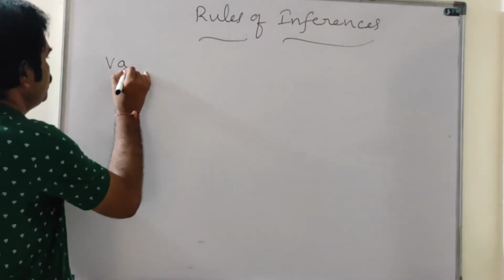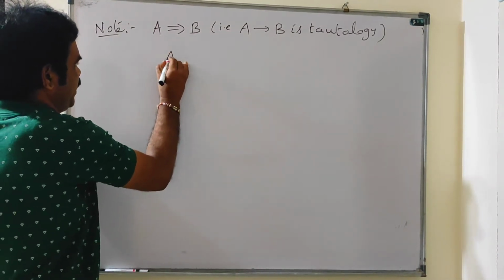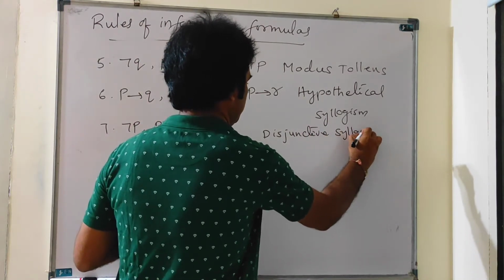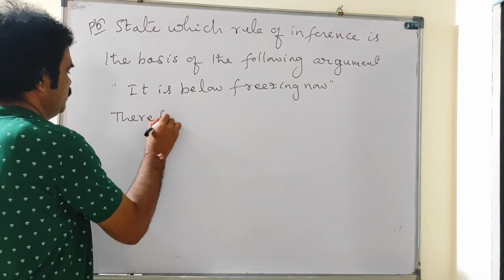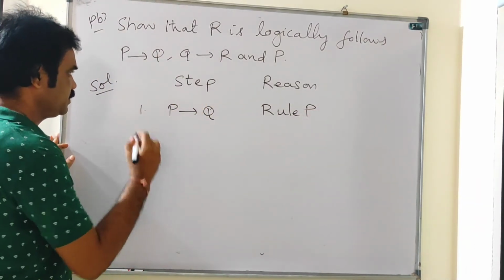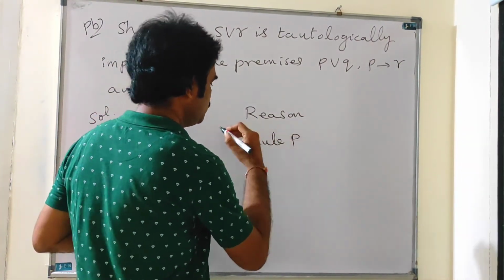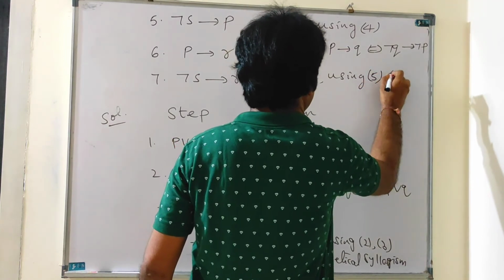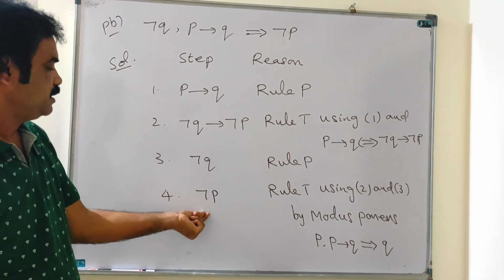Propositional Calculus||Rules of Inferences - 1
This video helps to derive a conclusion from the given set of premises logically.